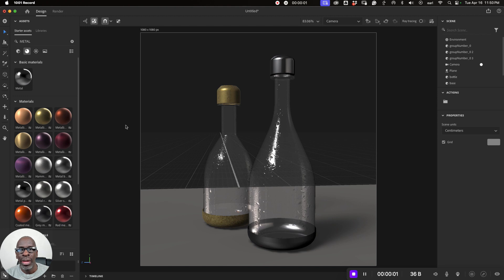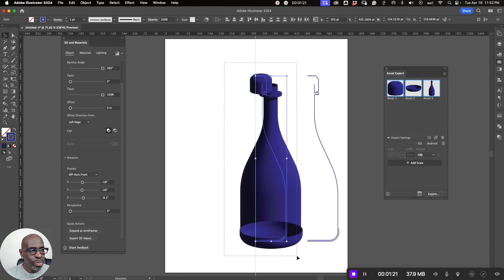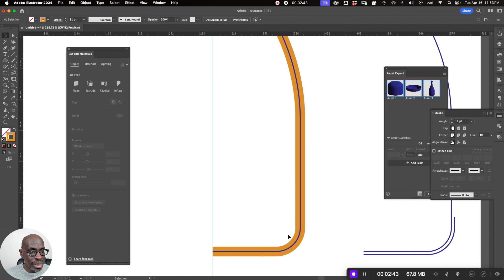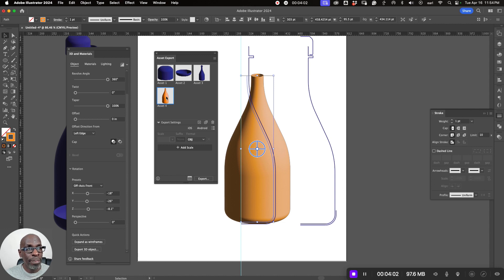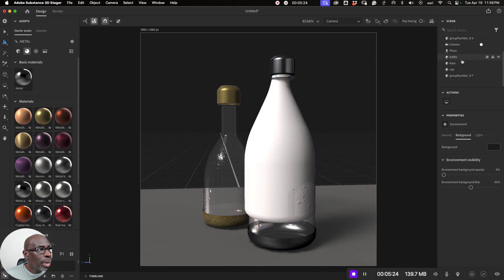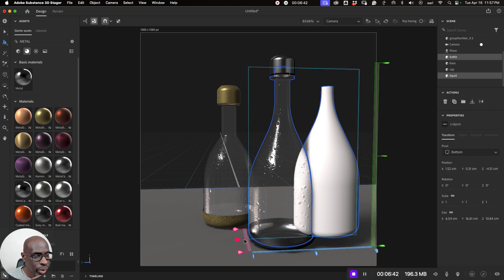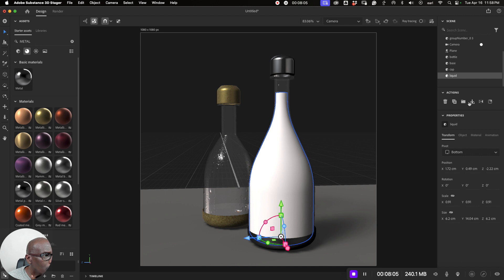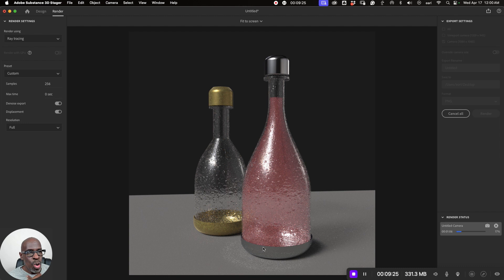Add liquid to custom 3D bottles in Adobe Substance 3D Stager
This video demonstrates adding liquid inside custom Adobe Substance 3D Stager bottles in Adobe Illustrator.